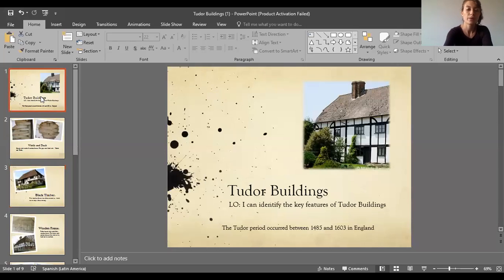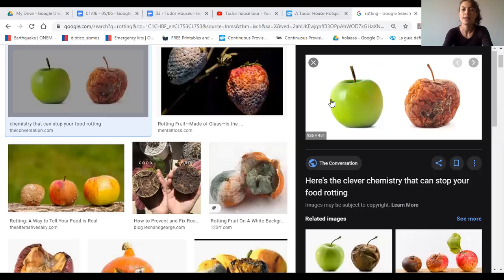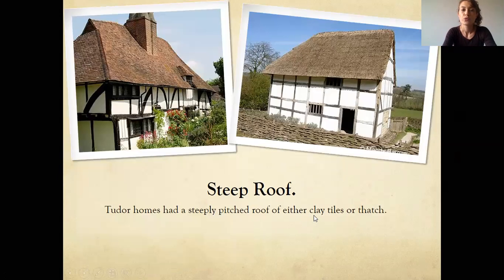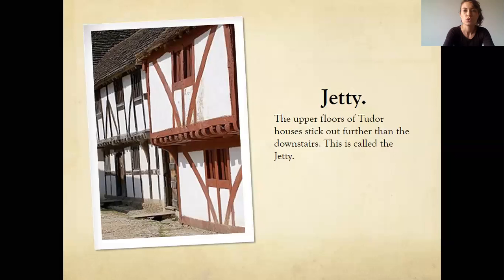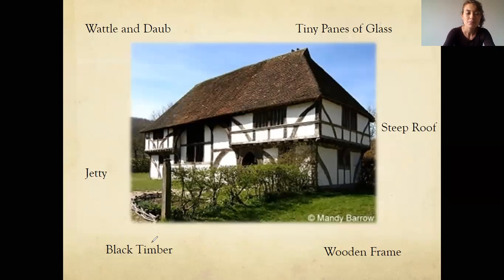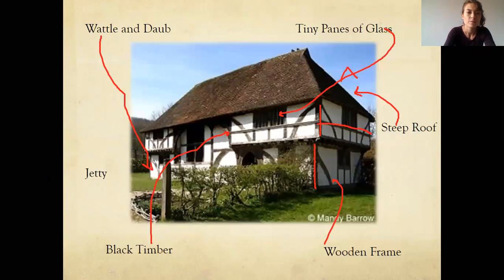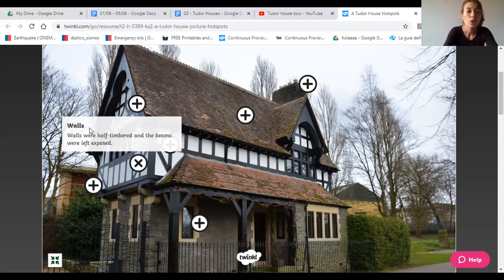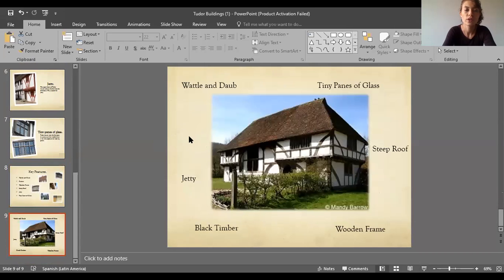Y1 - Ms Stefani - History 3/6 (2/2)